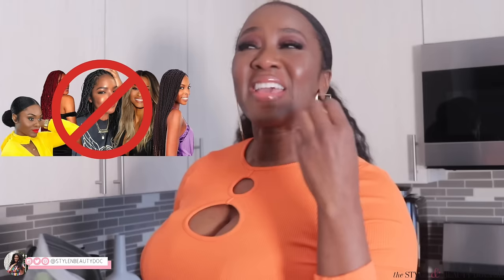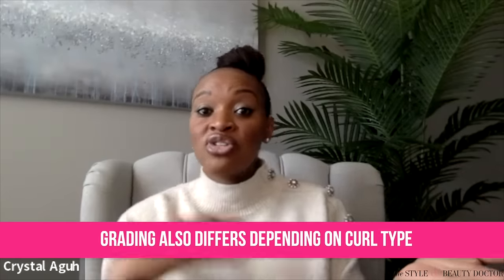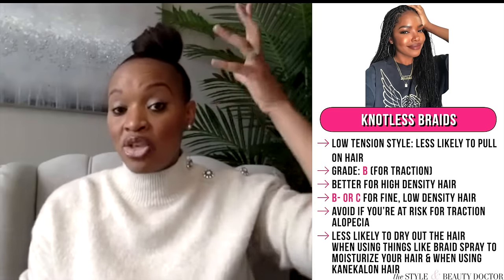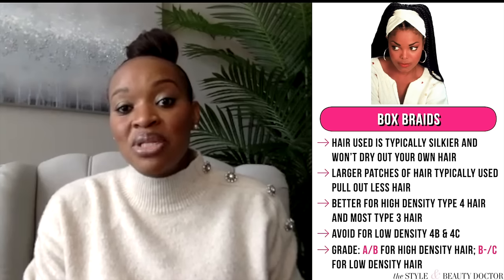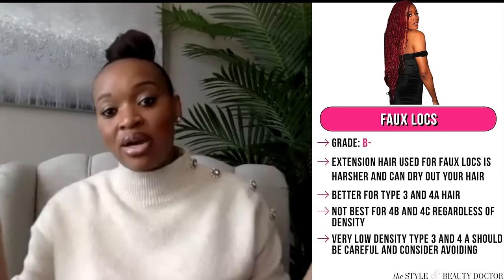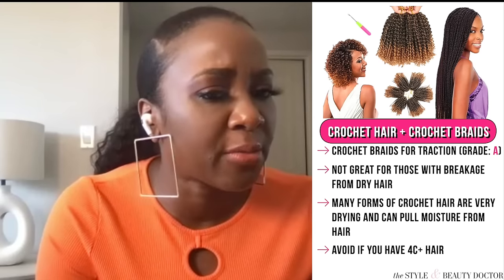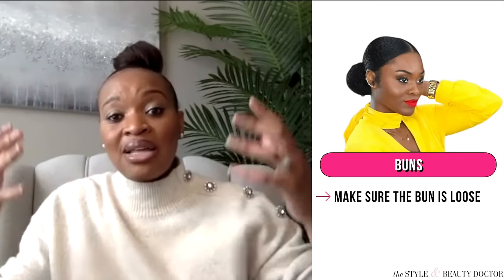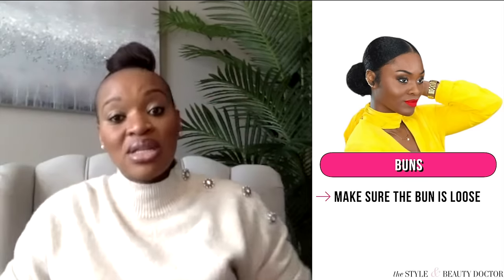GRADING Best Protective Style for Hair Growth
Sometimes your protective style ain't protecting a dang thing. If you're looking to achieve some hair growth, you want to make sure your protective style isn't breaking it off before you have a chance to realize them inches, boo.

Board certified dermatologist and NIH, SOCS, DF supported alopecia researcher Crystal Aguh, MD, FAAD is back helping us with our hair yet again.

TIMESTAMPS:
0:00 Ain't protecting a DANG thing
1:14 How the protective styles are rated
2:43 Knotless braids
3:54 Box braids
6:02 Faux locs
8:17 Crochet braids & crochet hairstyles
11:18 Sew-in weaves
16:06 Wigs
21:11 MY protective style?!?!
24:25 Twists
26:04 Bantu knots
26:51 Buns
28:13 Roller sets
28:54 Grade recap of the last few
29:29 Low density vs high density (can you go from low to high?)